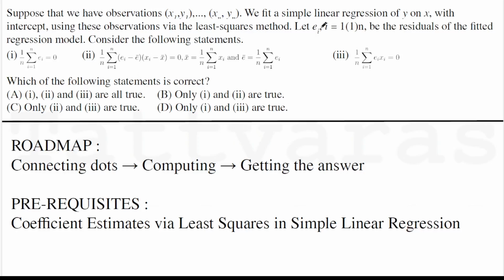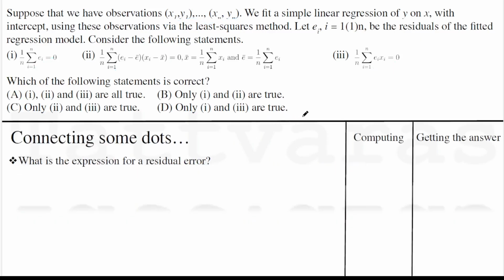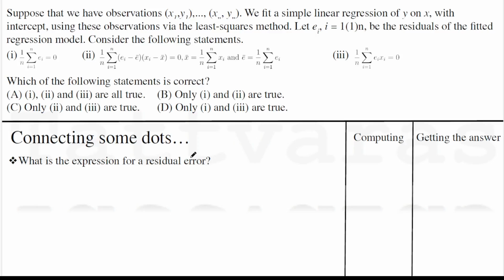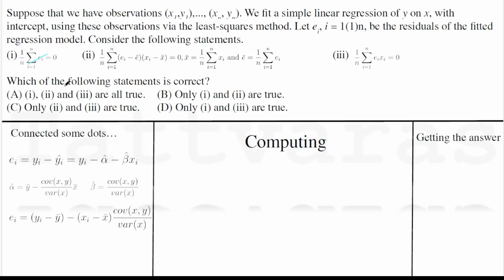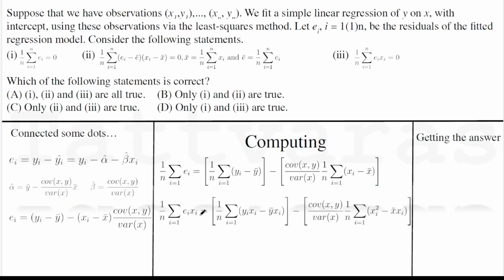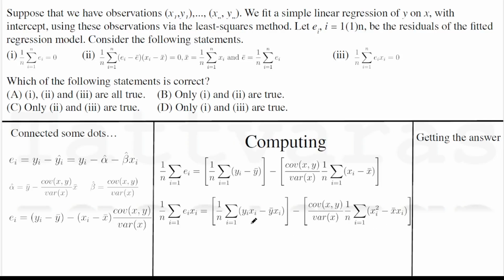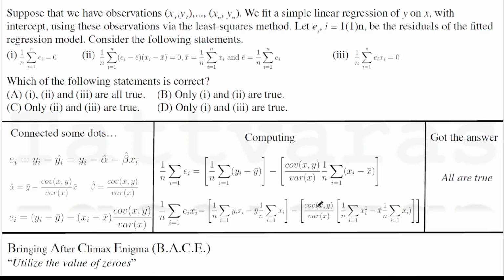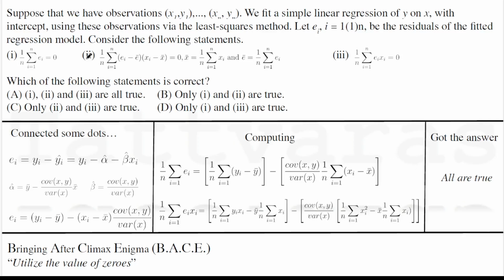MSTAT 2024 PSA | Q26 | Regression + Residuals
A minimal sufficient solution to the 26th problem of ISI MSTAT 2024 PSA, which deals with residuals in Simple Linear Regression.

__Chapters__

00:00 - Intro
01:02 - Connecting some dots...
02:14 - Computing
03:21 - Getting the answer
03:50 - B.A.C.E.
04:02 - Outro

Hare Krishna 🙏